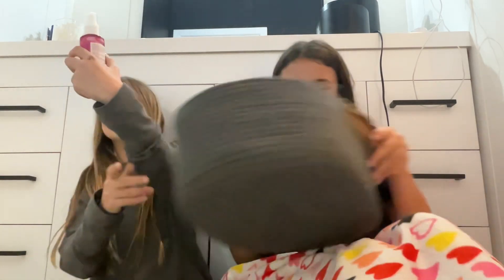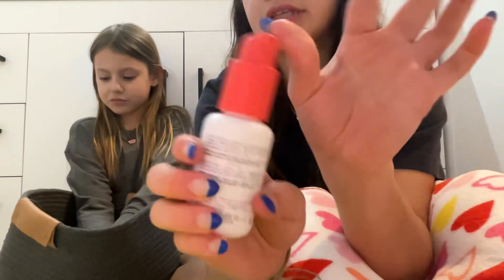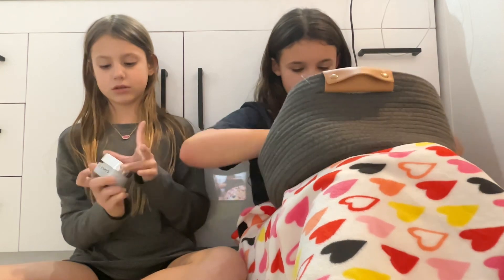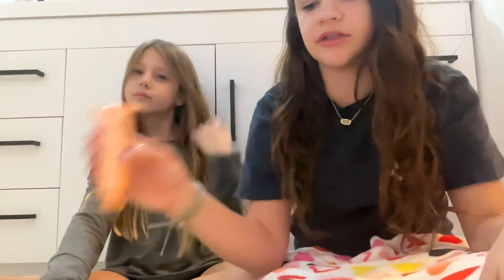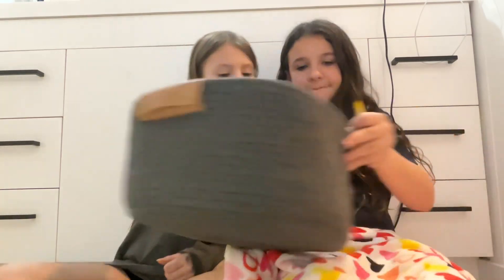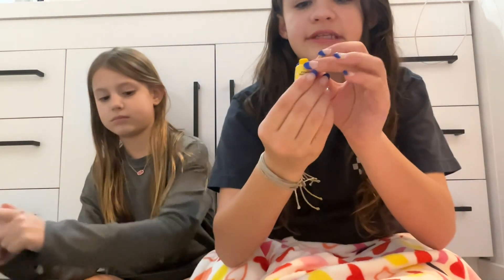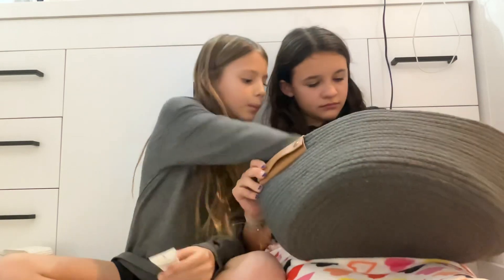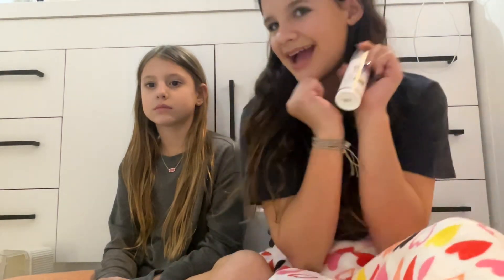HAUL From our Sephora monthly box!!!❤️